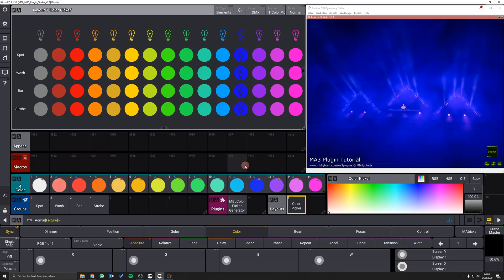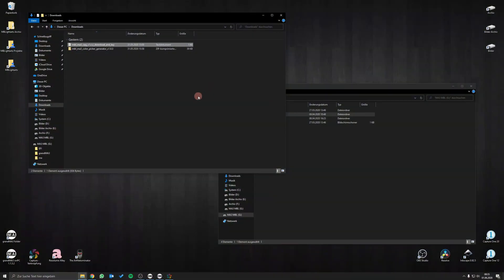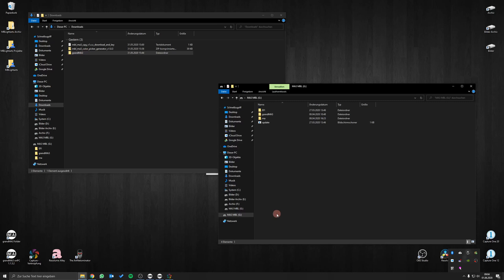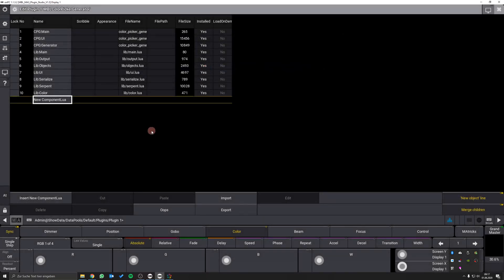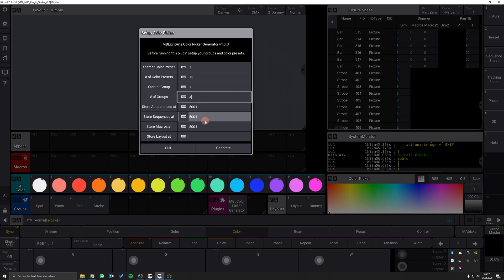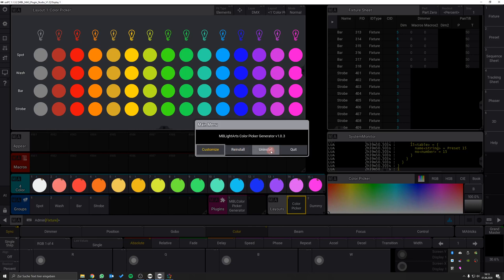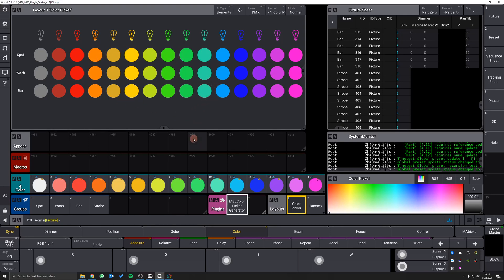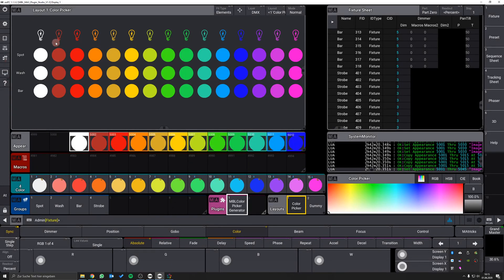Build an interactive COLOR PICKER for grandMA3 in less than 3 min (layout view)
Our Color Picker Plugin for the grandMA3 Software generates a grid of colors that allows you to pick the color for your different fixture groups. With numerous possibilities to customize the generated color picker, the plugin will do all the work for you!

Where can you buy it?
You can find all our products in our MA3 Plugin store
You can also download a manual with more details here.

You can reach our MA3 Plugin Team by mail: ma3plugins(at)mblightarts.de

0:00 BUILD UP YOUR OWN COLOR PICKER LAYOUT
0:17 MAIN FEATURES OF THE COLOR PICKER
1:19 DOWNLOADING THE REQUIRED PLUGIN FILES
2:07 PREPARING A USB FLASH DRIVE
2:51 IMPORTING THE PLUGIN INTO YOUR SHOWFILE
3:46 BUILDING UP YOUR OWN COLOR PICKER
5:33 CUSTOMIZING YOUR COLOR PICKER AFTERWARDS